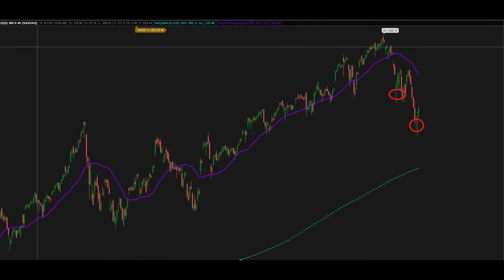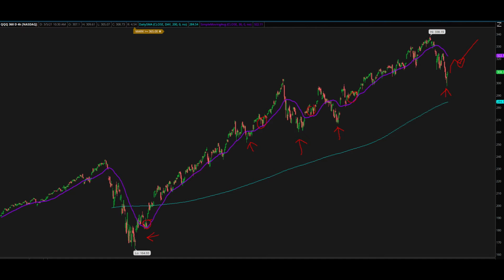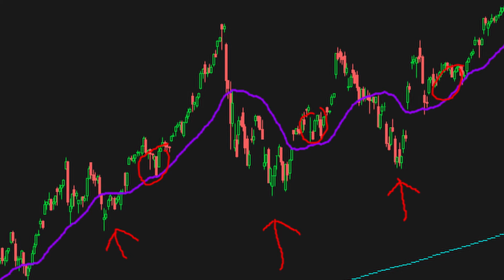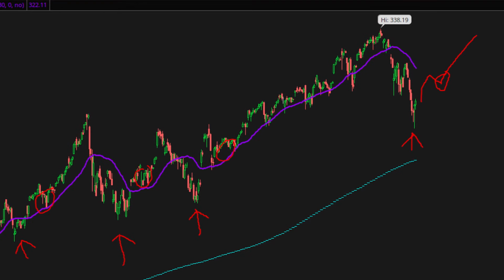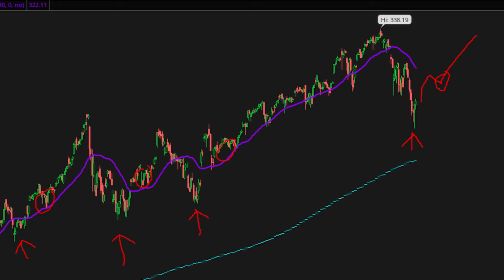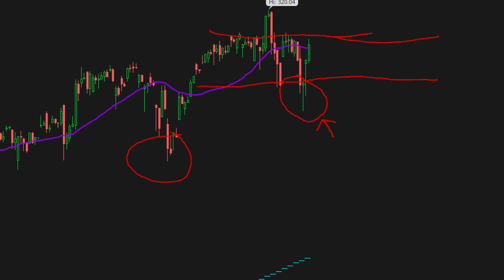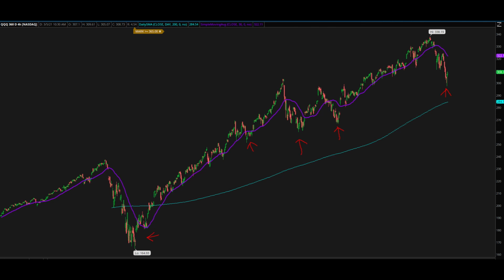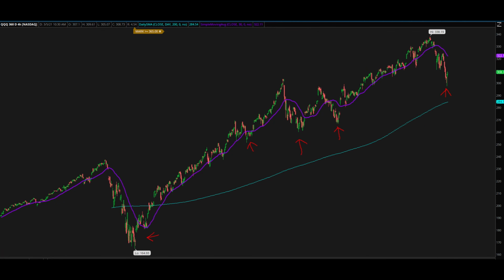Stock market crash | What to do Now| Is the correction over yet?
The stock market in recent weeks has had a tremendous sell off, mostly in tech, while the sleepy dow jones stocks are now starting to wake up. What I want to do is analyze the stock market to see if this correction can keep going and give you my perspective from a Technical analysis standpoint. Let’s see if we can figure out where money is starting to move.

*Not a finaicial adviser. These videos are for entertainment only*